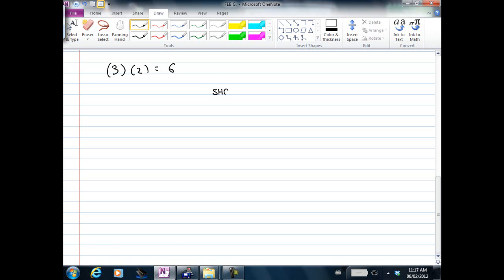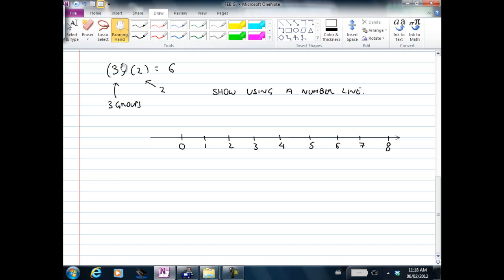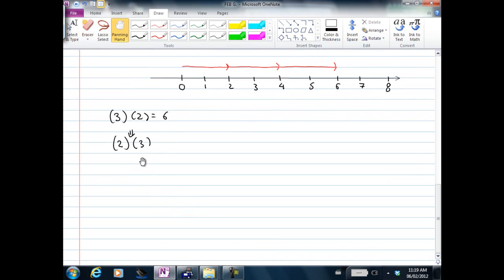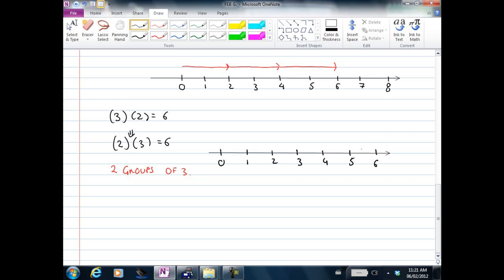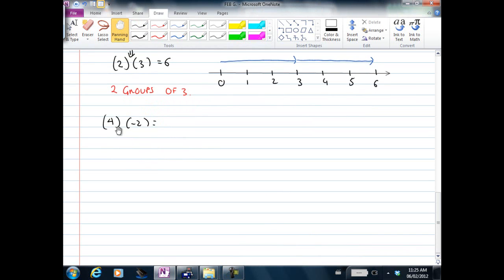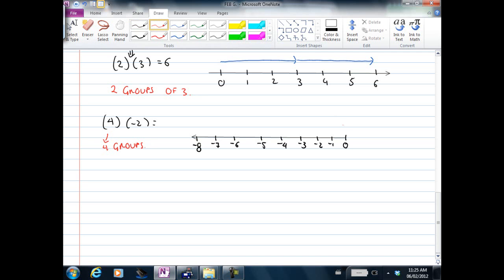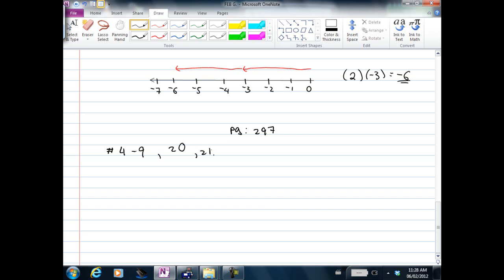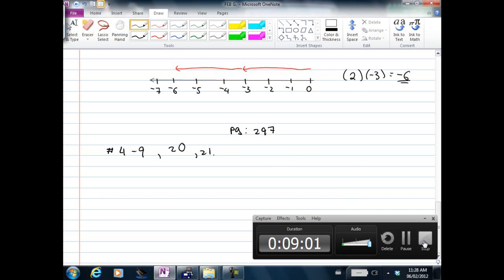Multiplying using number lines.wmv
Multiplying using number lines.